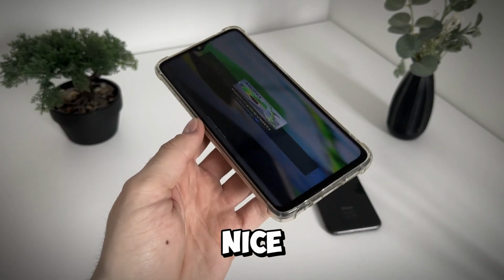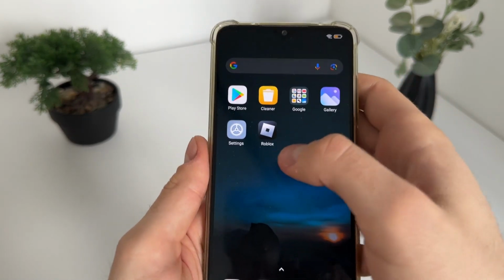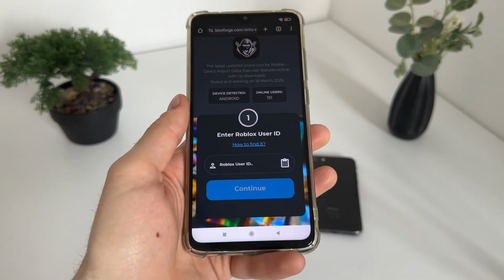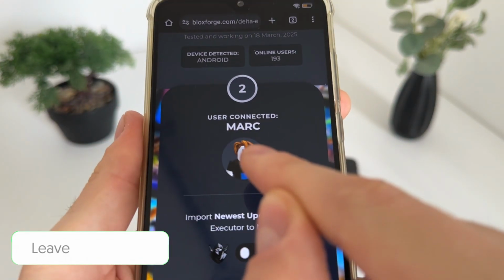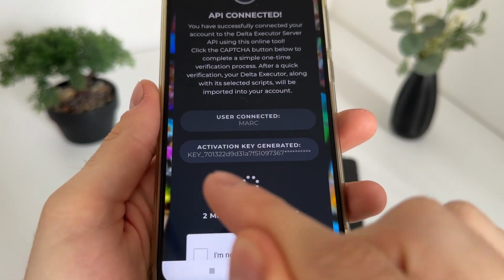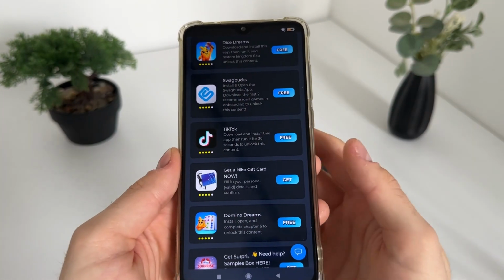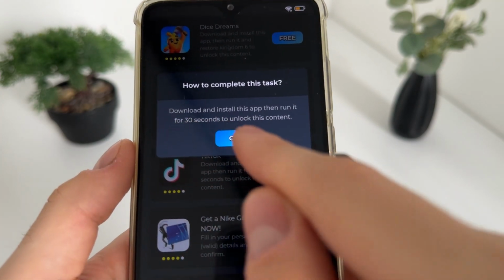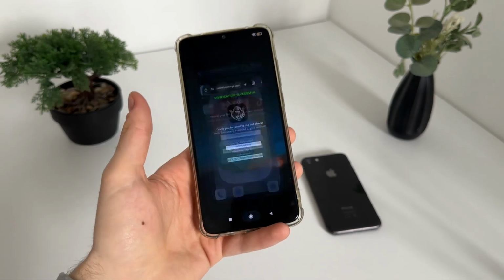Delta Executor Mobile New UPDATE - How To Download Delta Executor Mobile ✅ (NO COMPUTER & NO KEY!)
delta executor mobile new update, delta executor mobile, how to download delta executor mobile, delta executor no key and delta executor are just of a few questions and topics today. I will try to reveal a secret - Does delta executor mobile new update actually works? Stick with me to the end of this review-tutorial where I will try to reveal it, is it actually legit or it's just a myth?

⚙️ What is Delta Executor?
Delta Executor is a Roblox script executor for mobile, allowing users to run scripts, unlock exclusive features, and modify gameplay. With each update, users expect better performance, fewer crashes, and improved compatibility, but does this latest version actually deliver? Let's find out!

🛠️ What I’ll Cover in This Video
✅ How to download and install Delta Executor mobile
✅ Testing if the new update is working properly
✅ Checking for bugs, errors, and crashes
✅ Is it legit, or just another myth?

📌 Make sure to stick with my reviews and tutorials for more! I create 4K, 60 FPS content for the best experience. 🚀